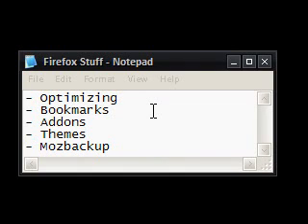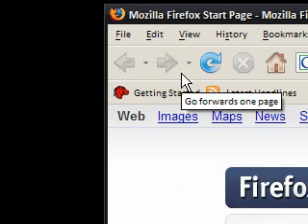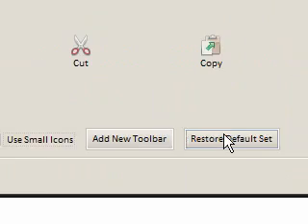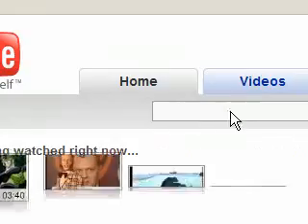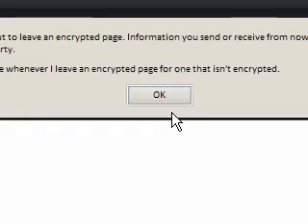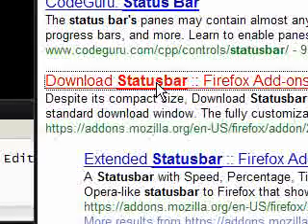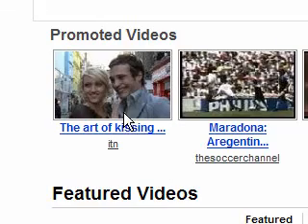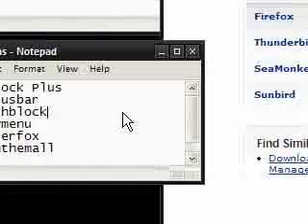Recommended Firefox Addons & Themes Part 1